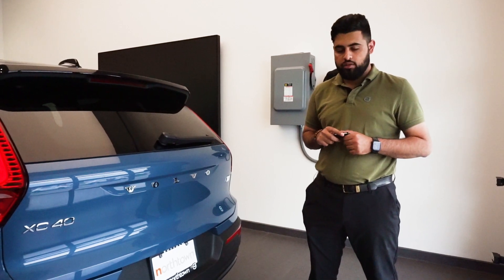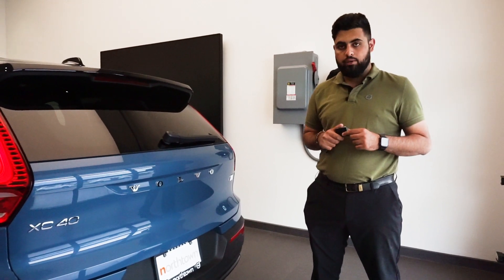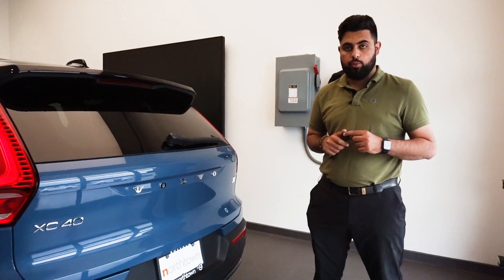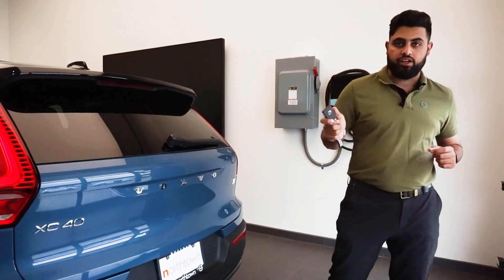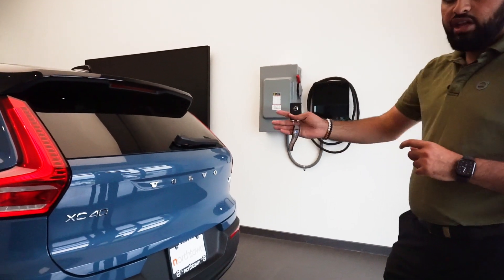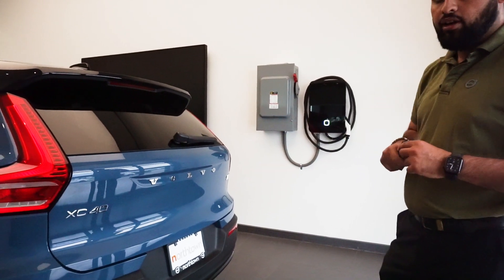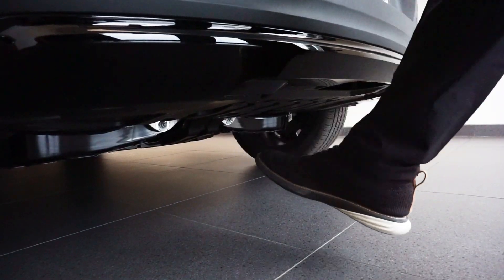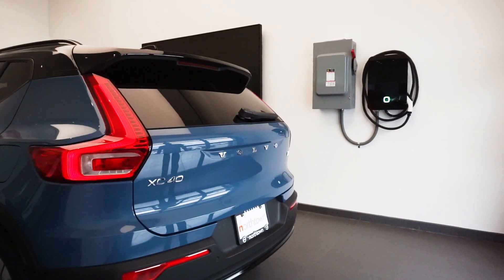How to use Tailgate Sweep in Your 2023 Volvo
This videos explains and demonstrates how to use tailgate foot assisted sweep in your 2023 Volvo.

If you are looking for more How-To-Videos featuring 2023 Volvo infotainment displays, electric charging, and other features: